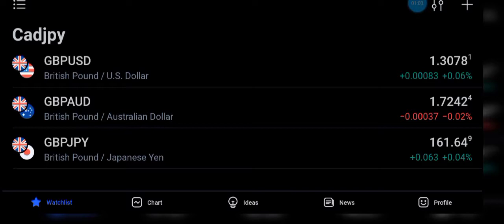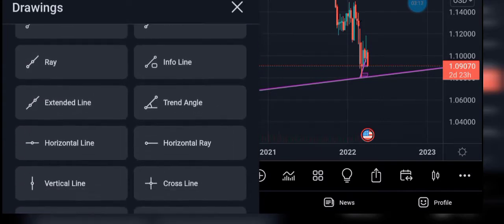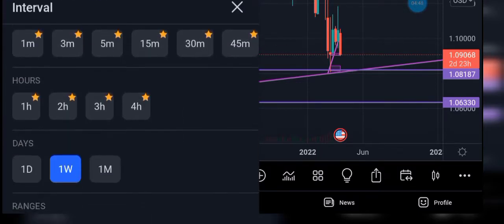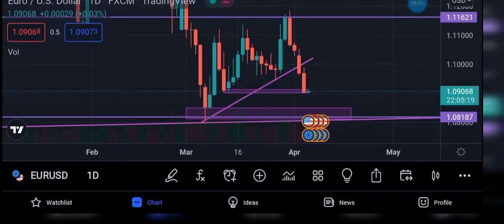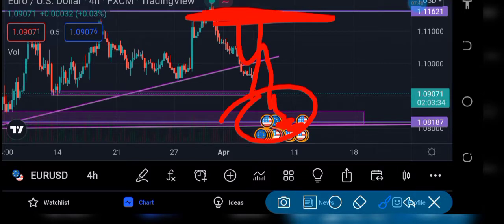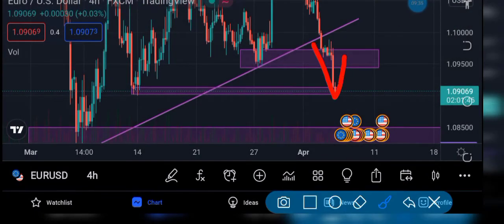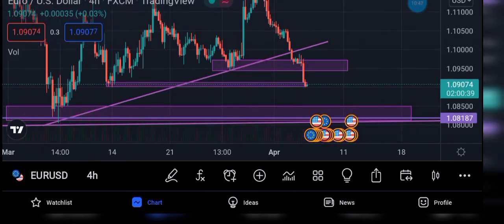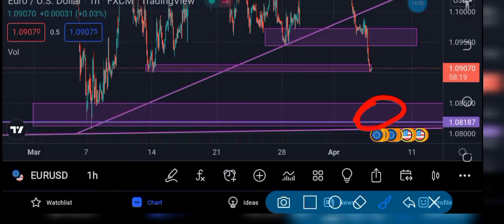Top down analysis#forex analysis # Trend market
Top down analysis i.e trading from higher timeframe to lower time frame will help you know what kind of opportunities you should be looking out for in a chart

And will also guild your entry